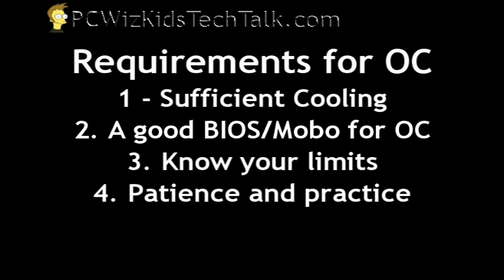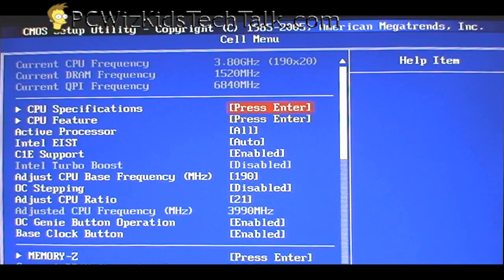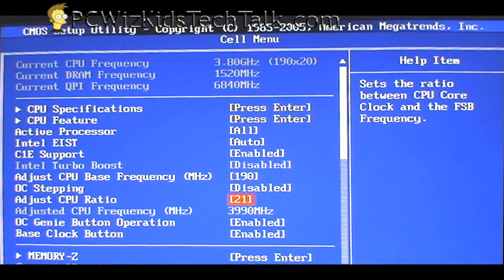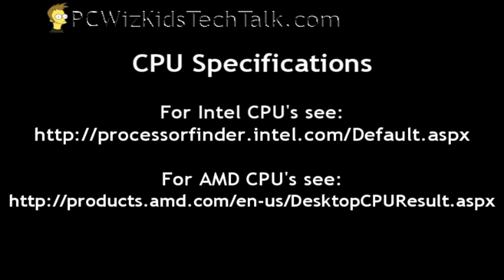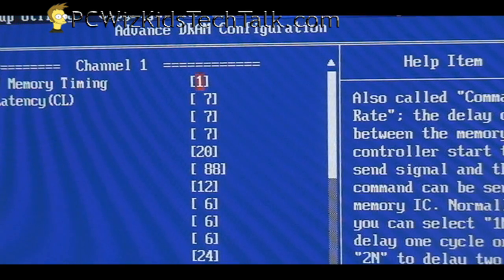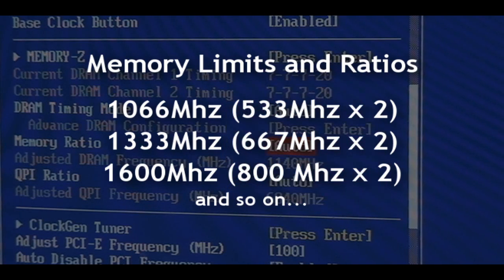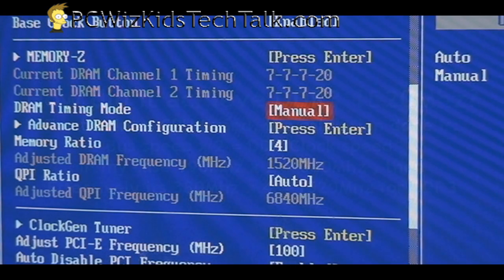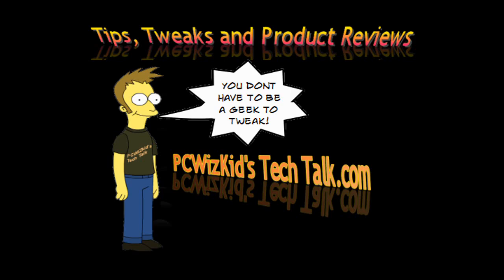Overclocking 101 - Part 2 The BIOS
BIOS = Basic Input Output System, today we review an example of overclocking a Intel Core i5 CPU to 4Ghz with Corsair XMS3 DDR3 1600Mhz RAM.  This is a basic walkthrough,
Video Notes:
please RATE or Comment on the Video!  Cheers